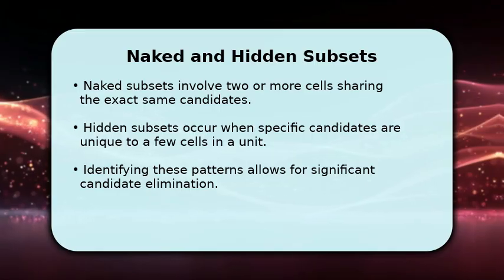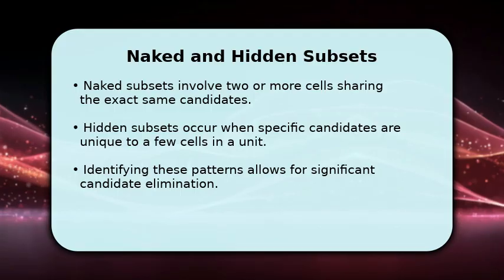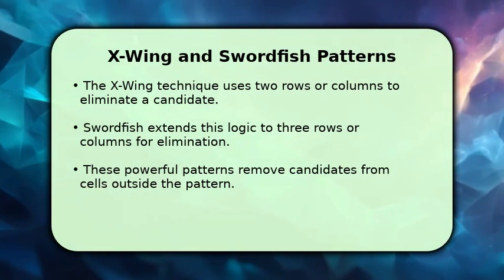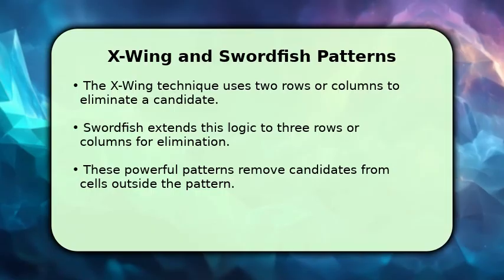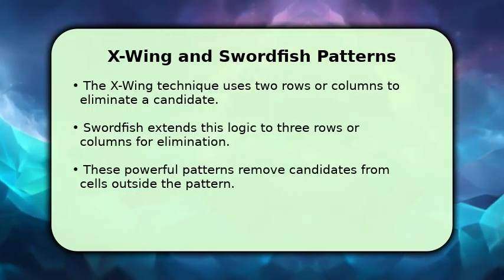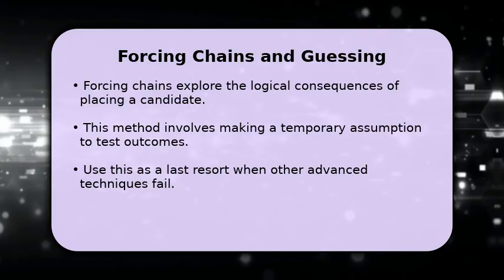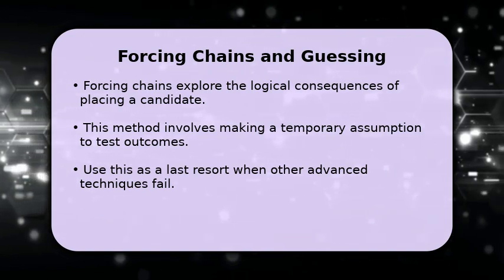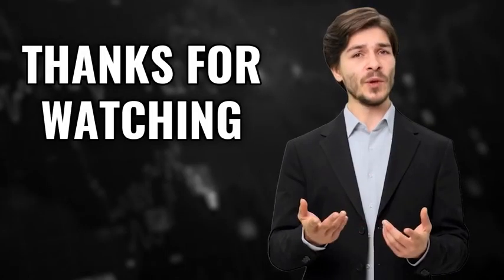How to Play Sudoku Expert Level (New 2025)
▸ (v) Learn how to play expert level sudoku with this step-by-step guide. Discover the strategies and techniques used by top players to solve challenging puzzles. Perfect for beginners and experienced enthusiasts alike.